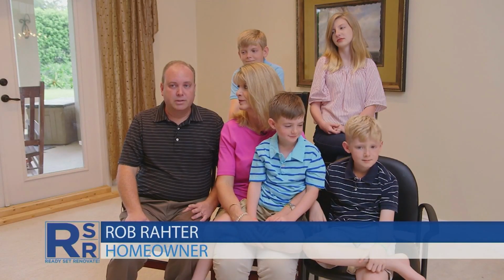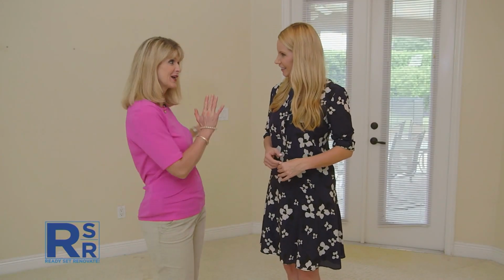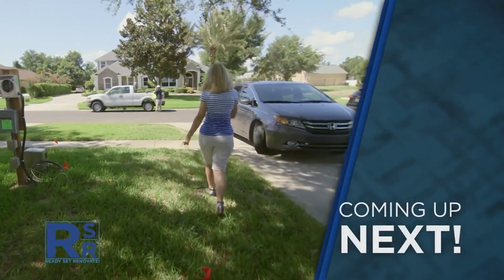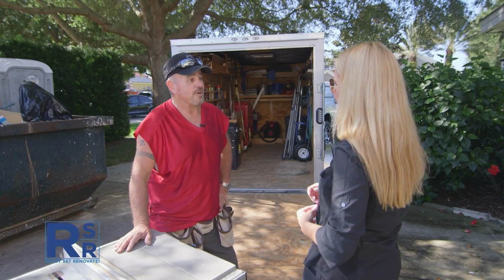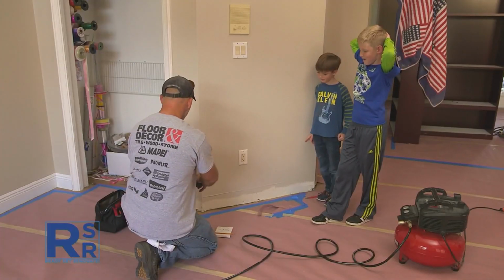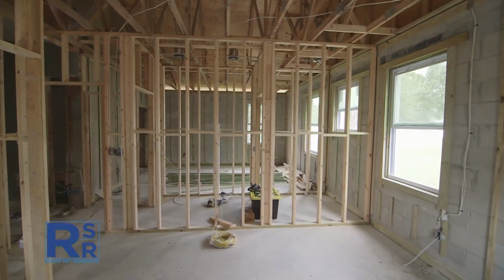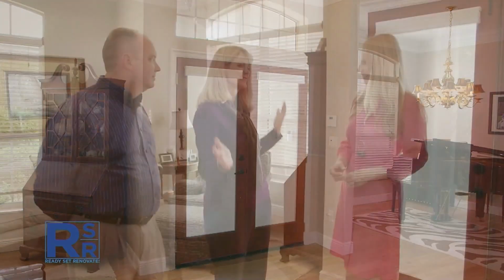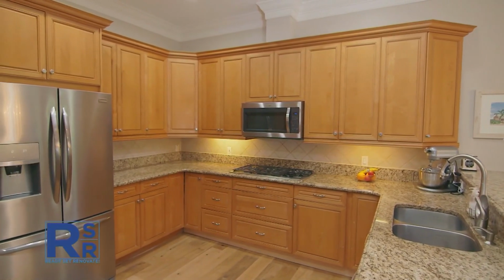Expanding a full house